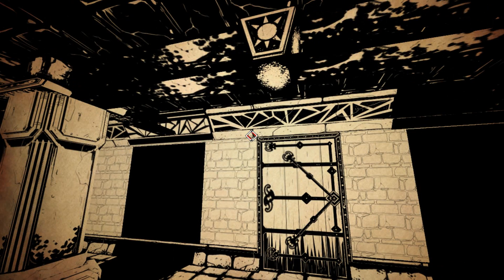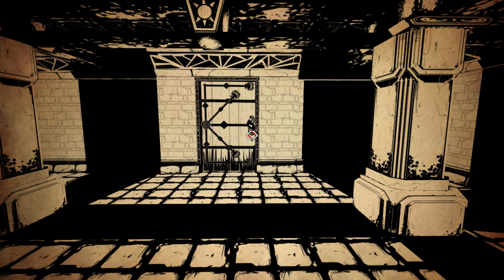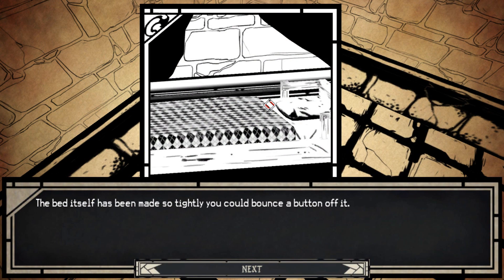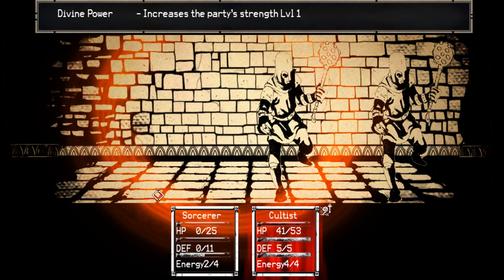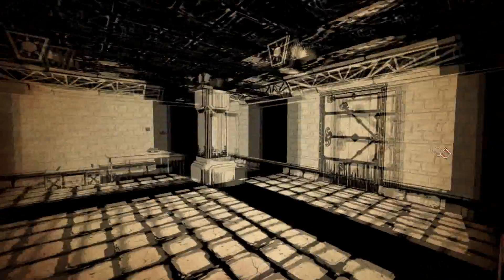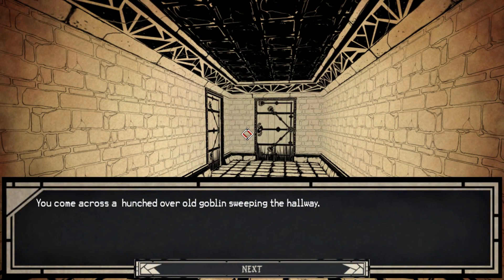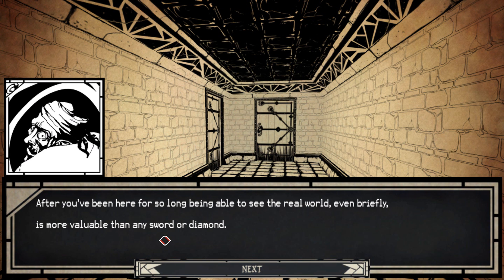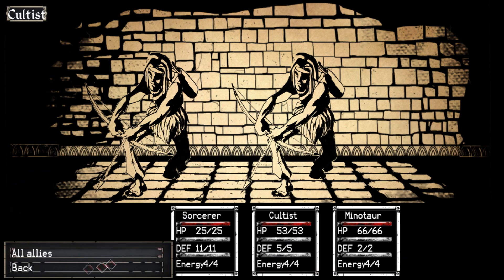Paper Sorcerer Episode 2